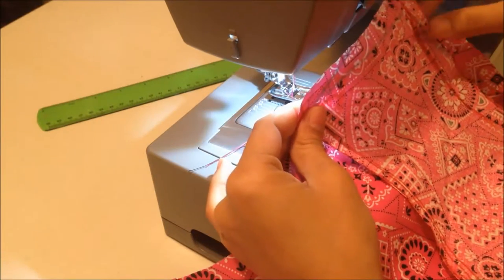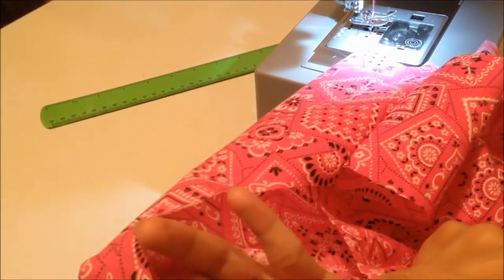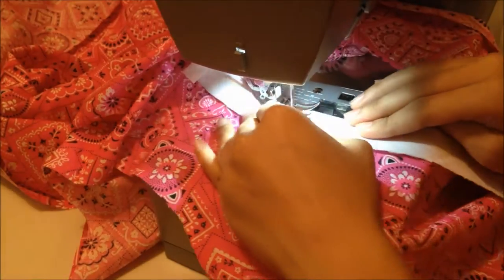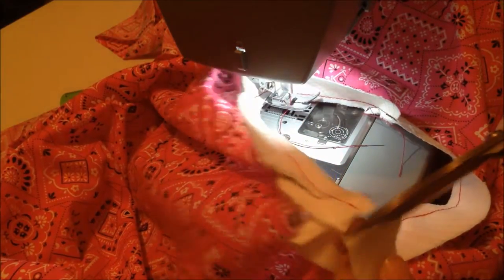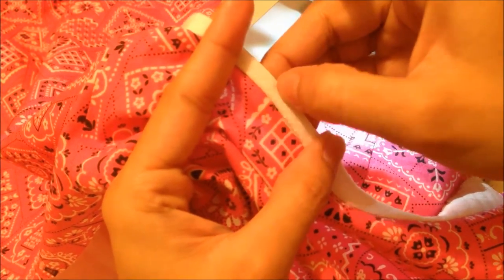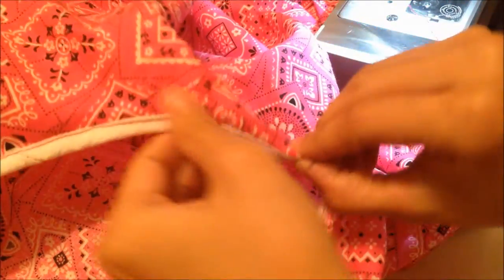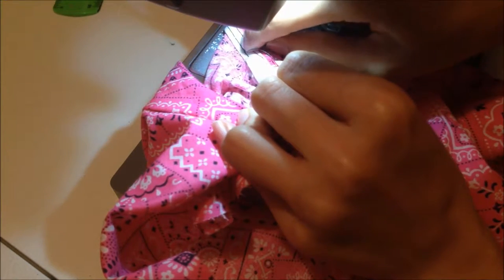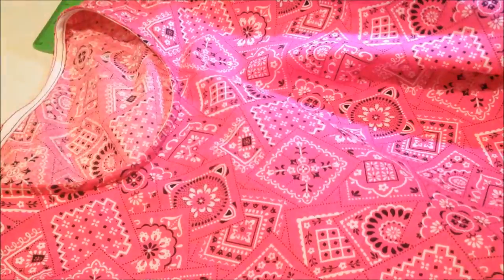Sewing Lesson 1 Finishing Neckline with Bias Strip